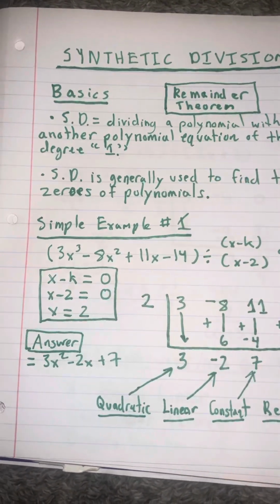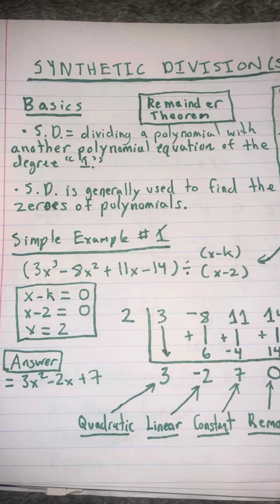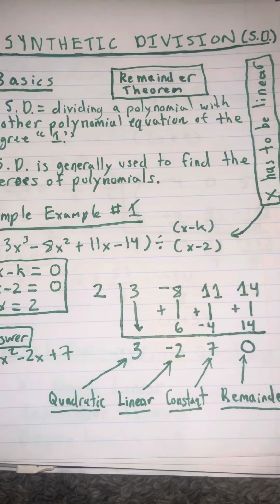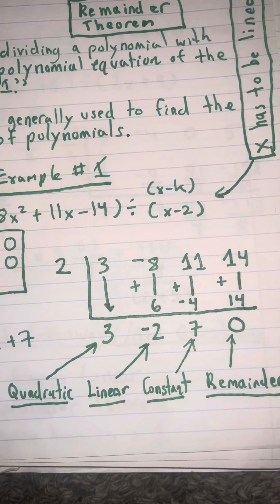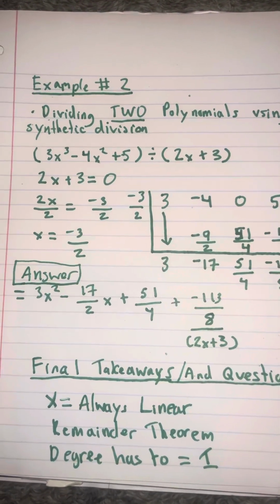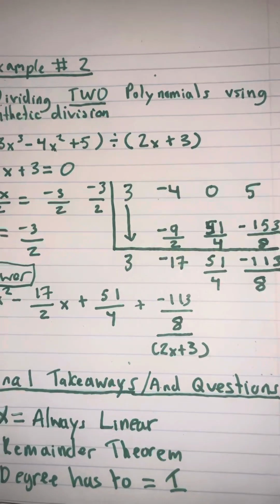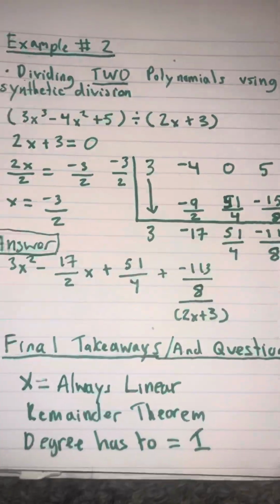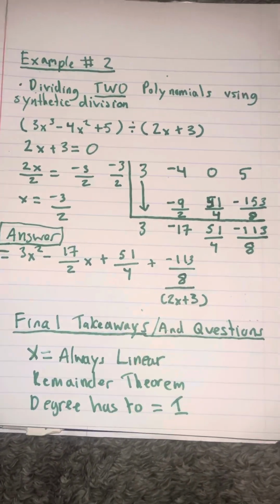Synthetic Division Video Project